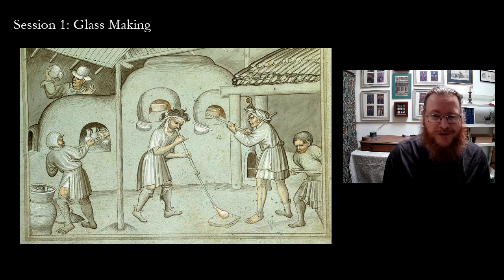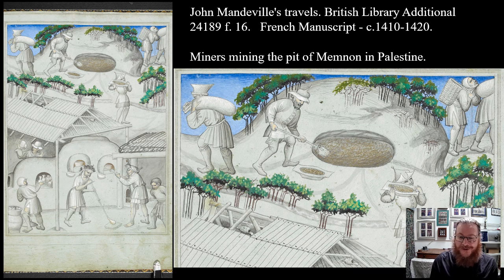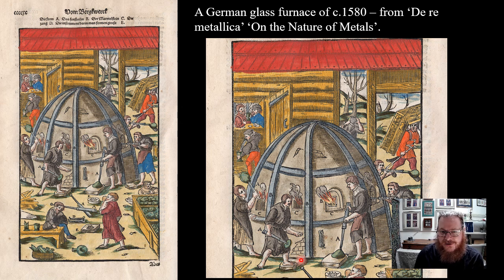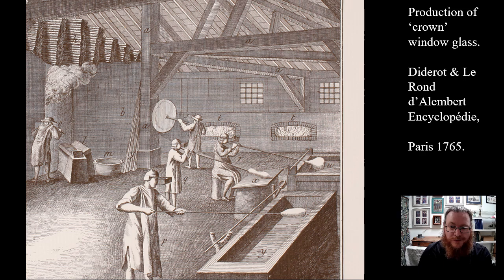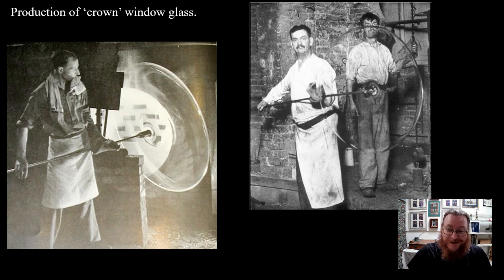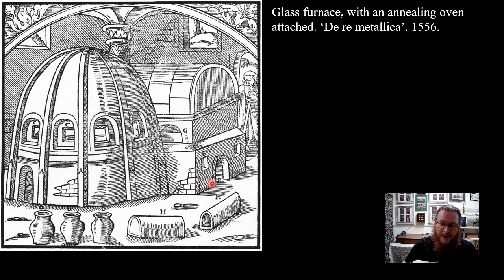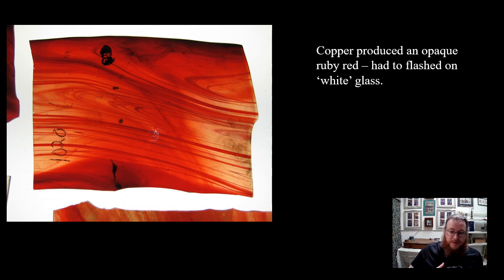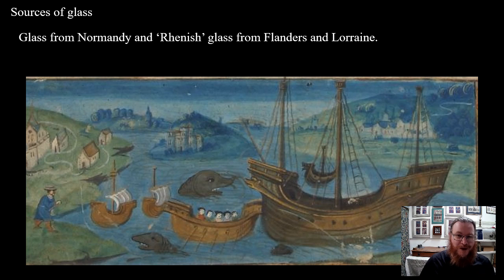Stained Glass Course Part 1